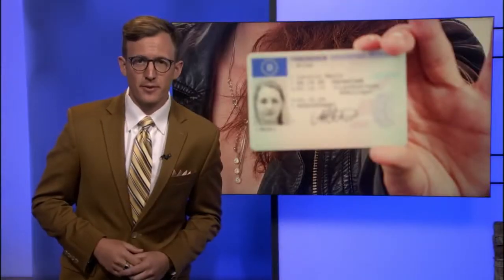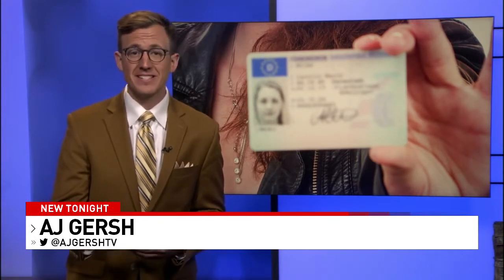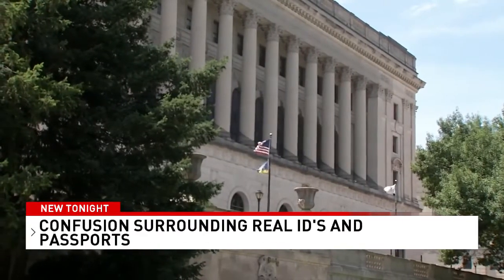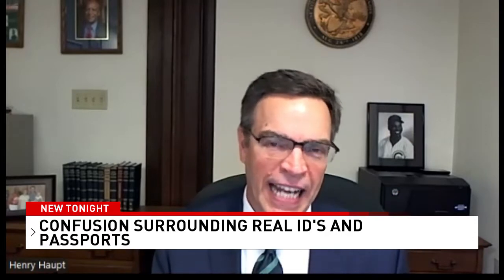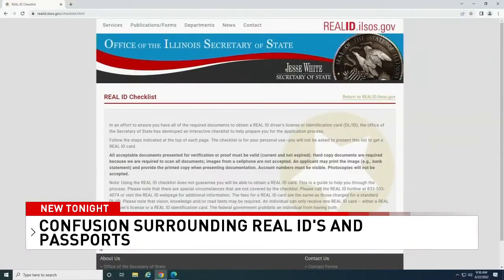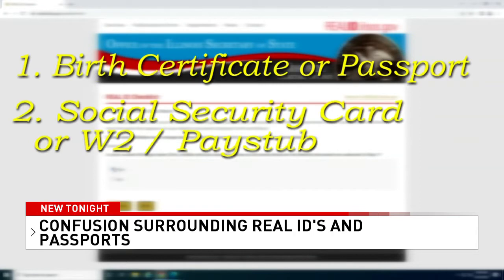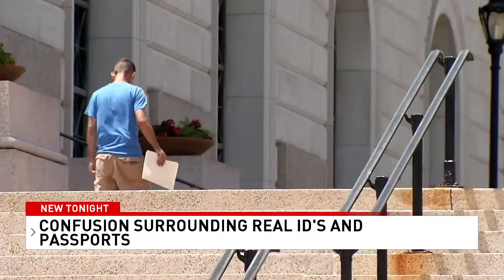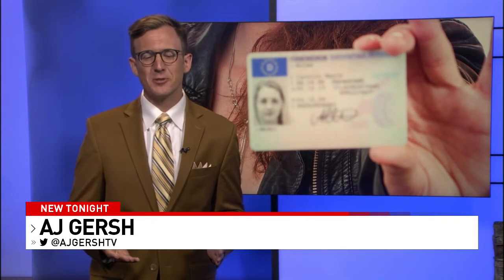How Illinoisans can get a REAL ID as deadline approaches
The deadline for REAL ID compliance is less than a year away.

Beginning May 3, 2023, any state-issued Illinois driver's license or ID card must comply with the federal U.S. Department of Homeland Security Real ID standard to be used for domestic flying or entering federal buildings.

After the May 3 deadline, if you do not have a REAL ID, you'll have to use a valid U.S. passport or U.S. military ID to get on a domestic flight.